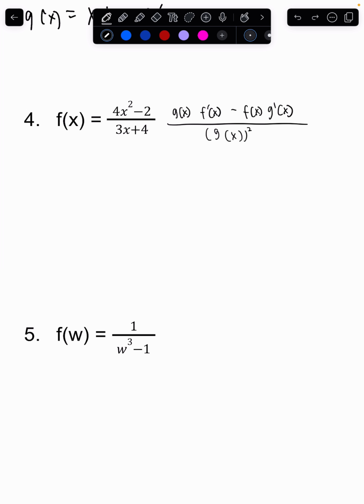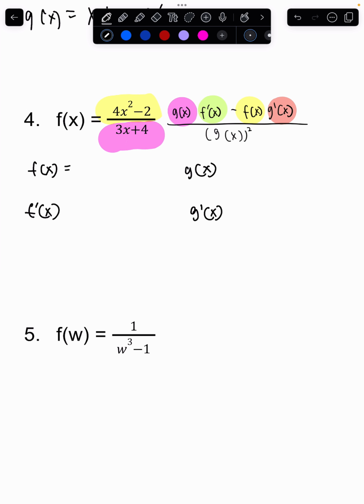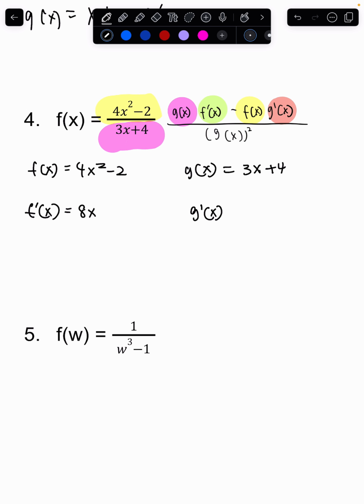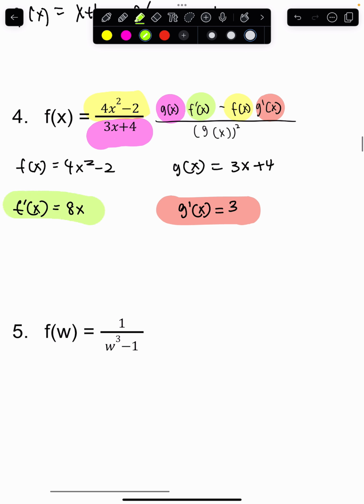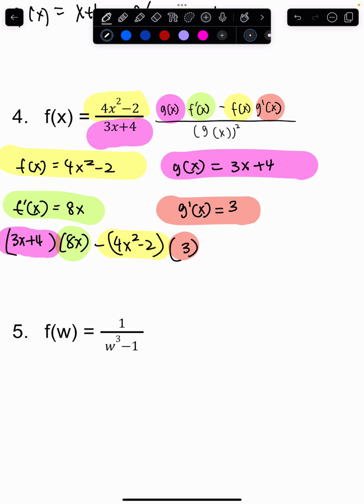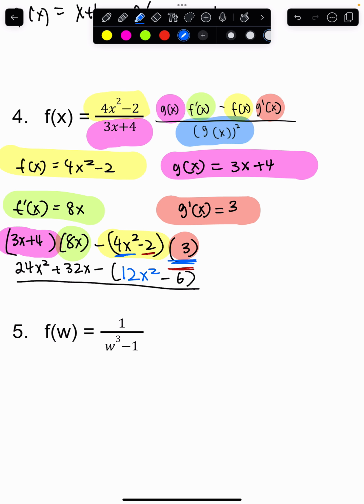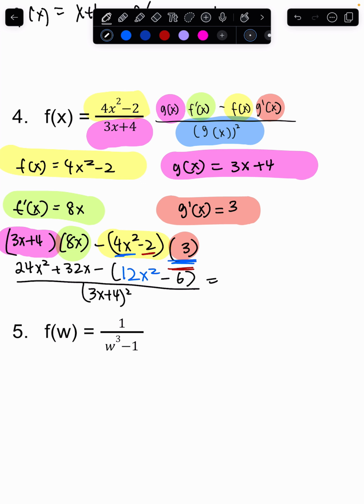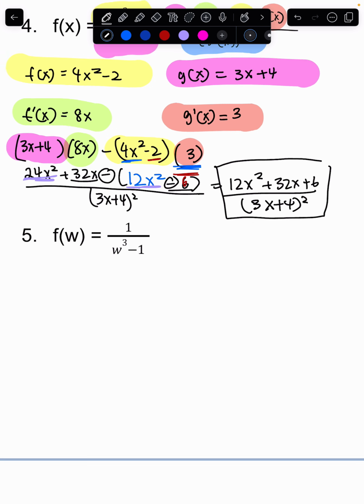Quotient Rule (Calculus)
Welcome to Audrey’s Study Spotlight! If you have any questions please leave them in the comments down below and I will answer them!